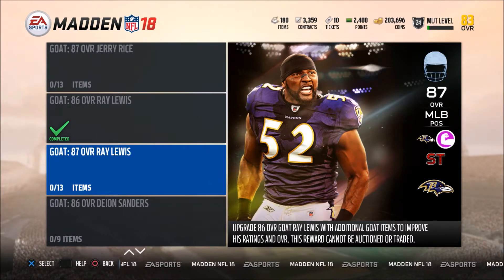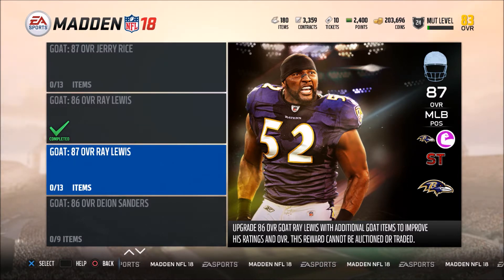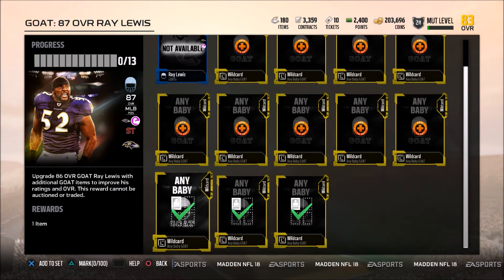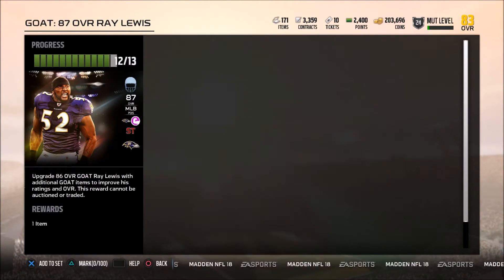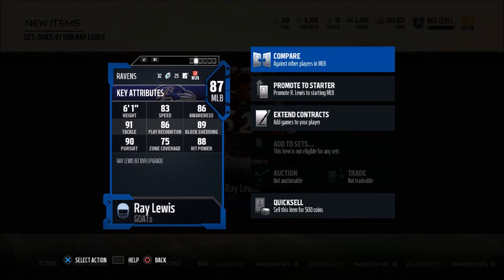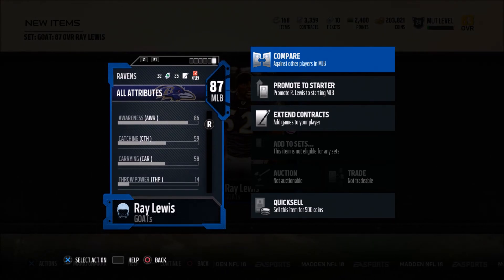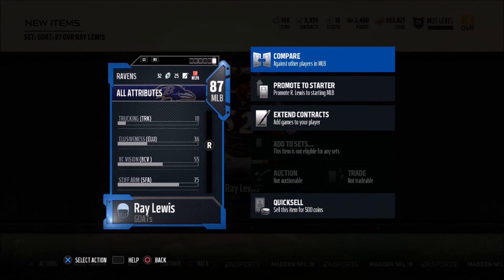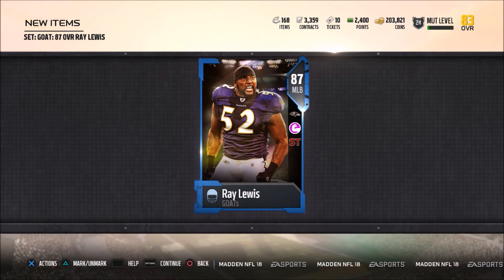FINALLT GOT 87 G.O.A.T. RAY LEWIS!! - STATS OVERVIEW! [BEASTLY LINEBACKER!] - M18 ULTIMATE TEAM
I finally was able to upgrade my GOAT Ray Lewis to MAX overall and i show you guys the beastly stats of this card!

My Channel:
Just a chill guy that loves video games & football, be sure if you enjoy the content to check out some of my other videos as well as streams.